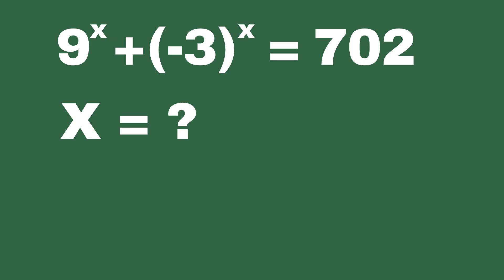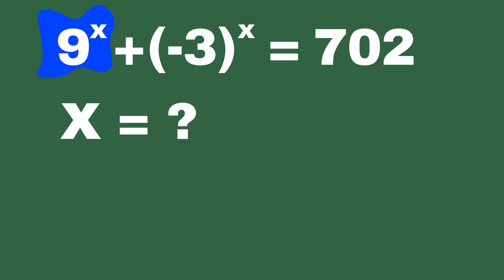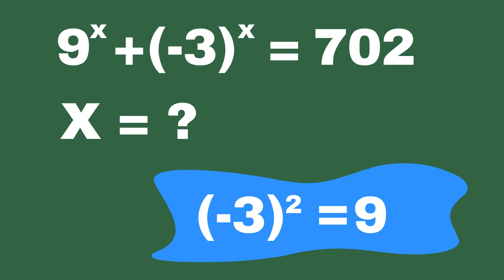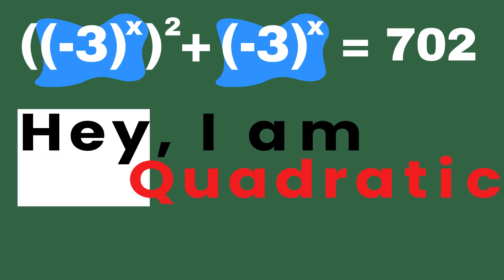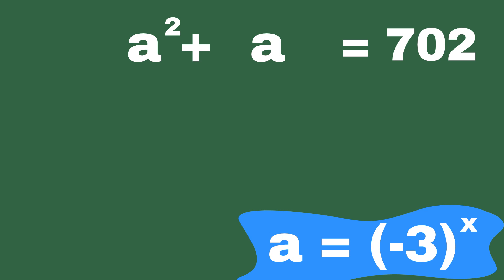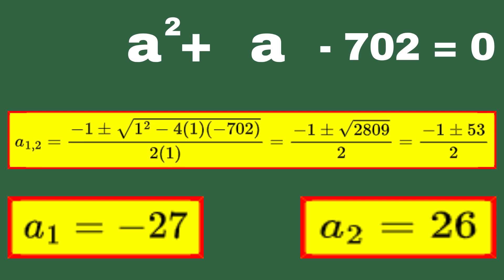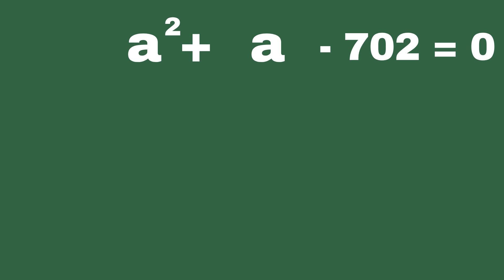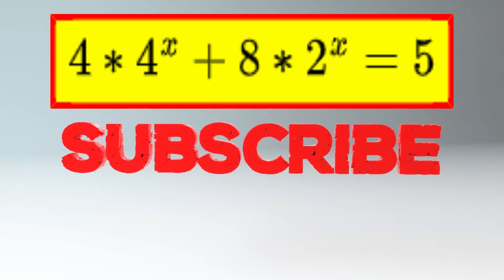Solve equation with unknown in exponent (2 different bases)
In this tutorial, we will explore the step-by-step process of solving exponential equations, particularly focusing on how to solve equations involving unknown in exponents of two bases. Exponential equations can seem intimidating at first, but with the right approach, Some of them become much more manageable.